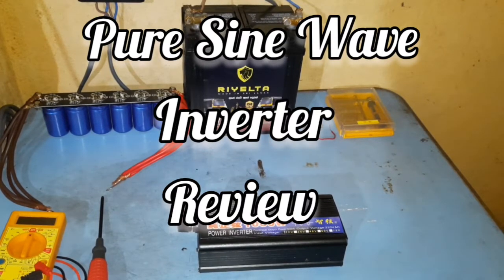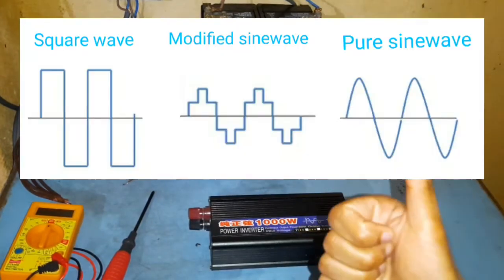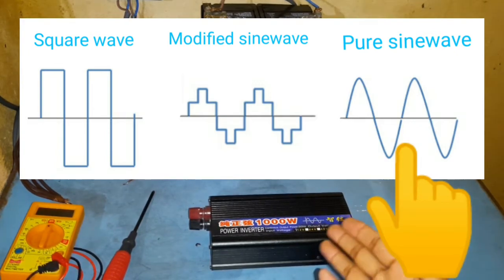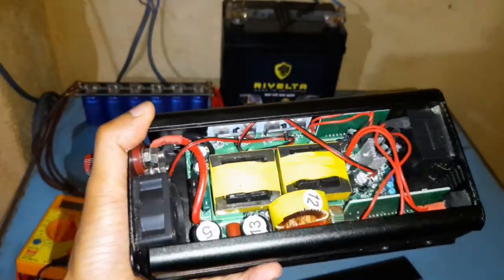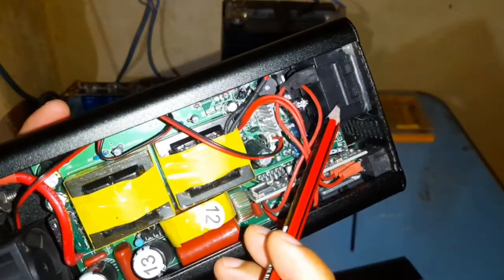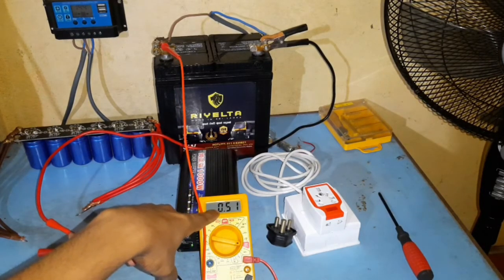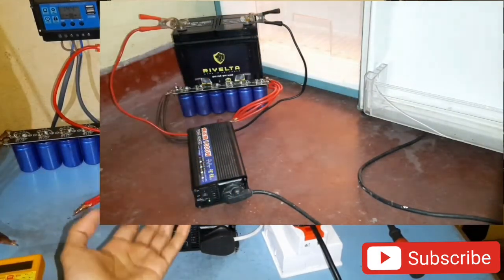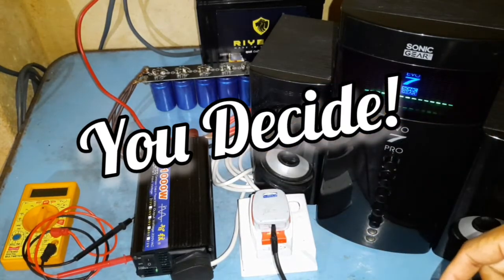Pure Sine Wave Inverter Review - 1 Year Update | Cheap 12V 1000W inverter video review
This is a video review about my pure sine wave inverter which I have been using for more than one year. I got this 12v 1000w inverter online for a good price. These inverters are not only cheap but their build quality is actually good. Here I explain why I went for a pure sinewave inverter. I'm also discussing the pros and cons of using pure sinewave inverters over modified sine wave inverter. And I will show how much the inverter is using during no-load power consumption. Finally I will test the inverter on induction loads and show how well it functions.

URL: InShot

URL: InShot

URL: InShot